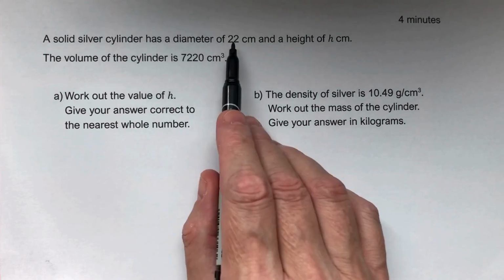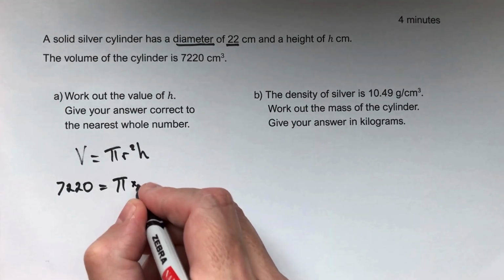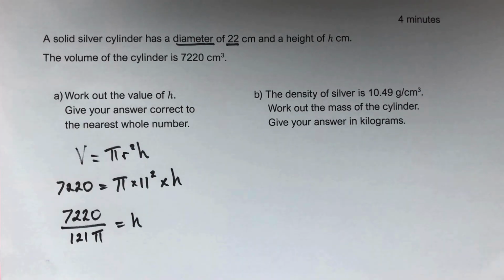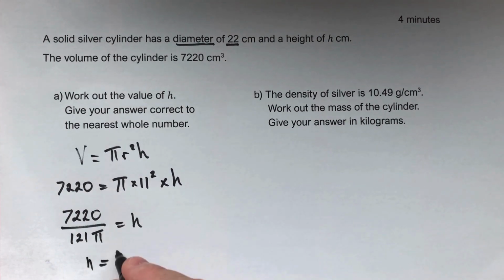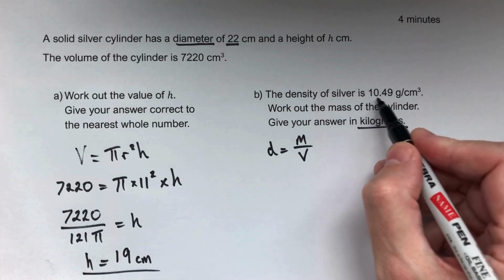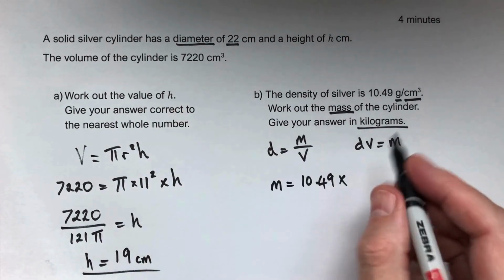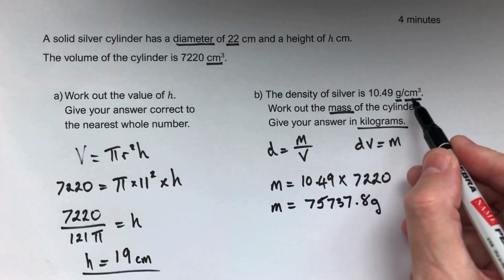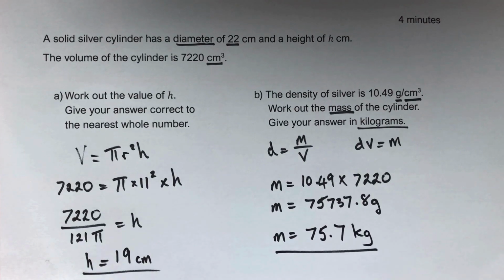Question 6 - Volume & Density - (I)GCSE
Solve a typical (I)GCSE problem on the topics of volume and density. Pause the video to try the question yourself then watch the solution.